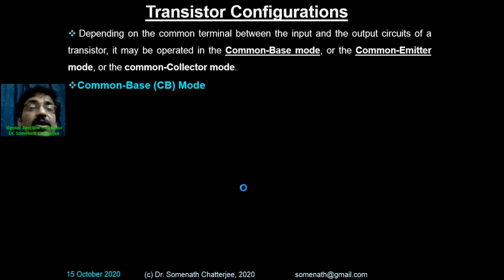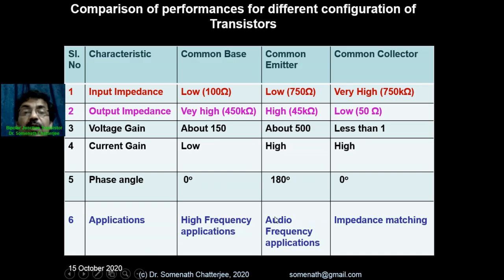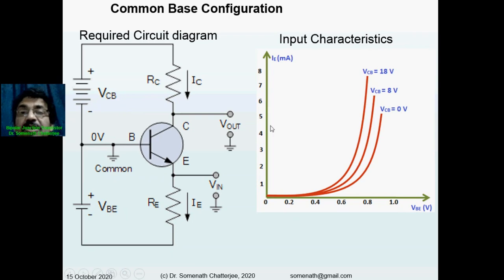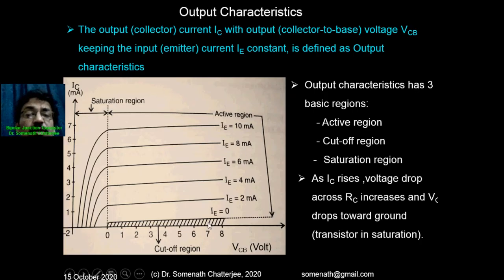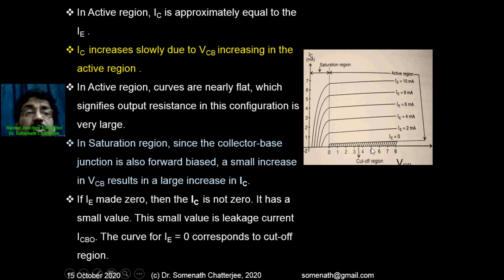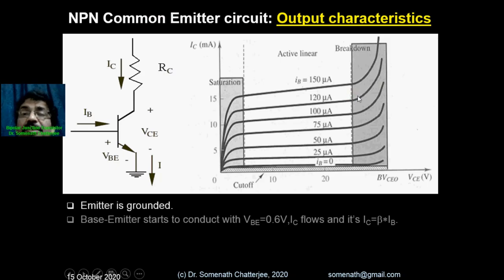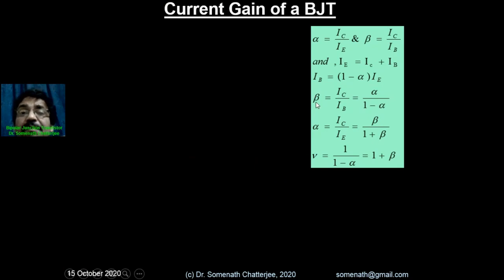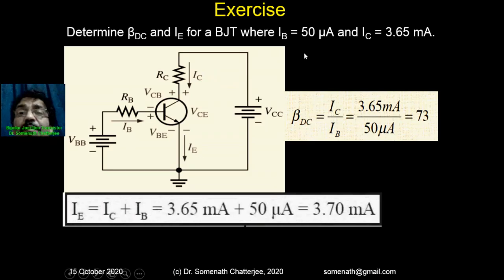Transistor Part II Basic Configuration and Parameters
A transistor is a type of a semiconductor device in which electrons are used to conduct or insulate the electric current. A thoughtful discussion on basic configuration (i.e. Common base, Common-collector, and Common emitter) with the analysis of input/output characteristics and different transistor parameters is provided here.